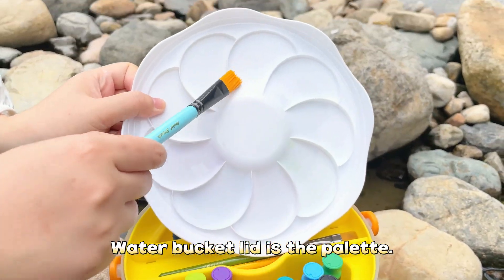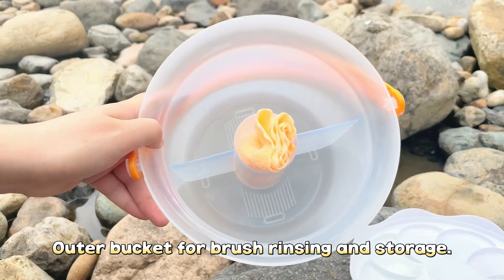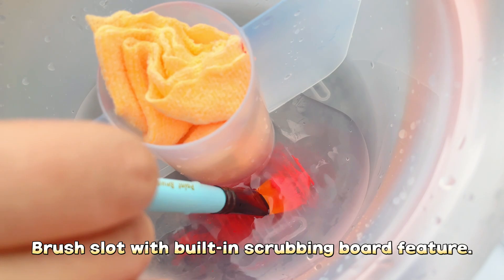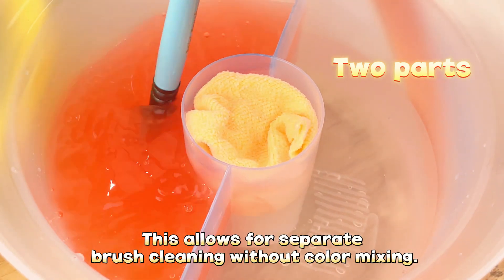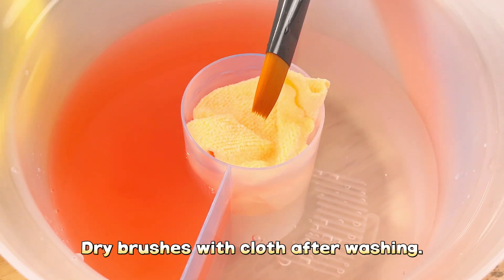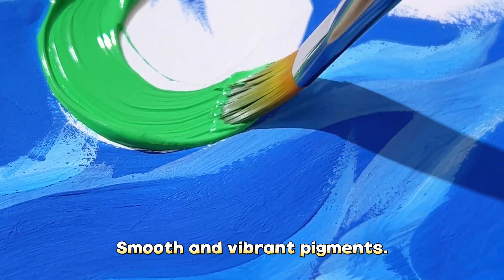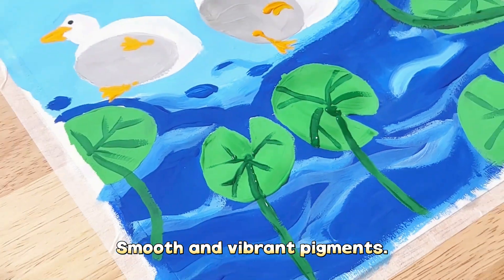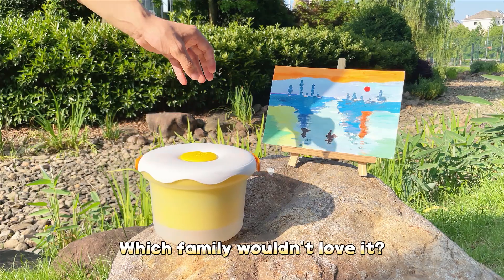JA95300 Kids Paint Set - Guoache Paint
Jar Melo Kids Guoache Painting Kit
Unleash your child's inner artist with the Kids Guoache Painting Kit from Jar Mel ! This incredible set is designed to inspire creativity and provide endless hours of artistic fun!

Our set includes a dazzling array of high-quality, non-toxic Guoache paints in 24 different colours, allowing your child to bring their wildest dreams to life on paper or canvas! What's more? From fine details to broad strokes, our set includes 3 different paint brushes suitable for all artistic needs.

Not only is this painting kit portable, so you can take it with on holiday, but the storage tub lid doubles as a paint mixing palette allowing budding artists to blend colours and create unique shades. It's perfect for learning colour theory and experimenting with different colour combinations.

The inclusion of a sturdy storage tub means that when the art session is over, everything can be neatly stored. It's designed to keep all the painting supplies organized and ready for the next creative endeavor.

The Kids Guoache Painting Kit is the perfect gift for birthdays, holidays, or any occasion where you want to encourage your child's artistic talents. Watch as they explore the world of colours, textures, and self-expression, all while having a blast.

Get ready for a magical art journey with this incredible painting set!

Features:
- Safe & Non-Toxic
- Easy to Clean Up
- 24 Vibrant Colours
- Storage Tub Lid Doubles as Paint Palette

Item size: 22.5 x 22.5 x 14.8 cm

24 x Guoache Paint Tubes (24 Colours)
25 x Painting Sheets
3 x Paint Brushes
1 x Storage Tub